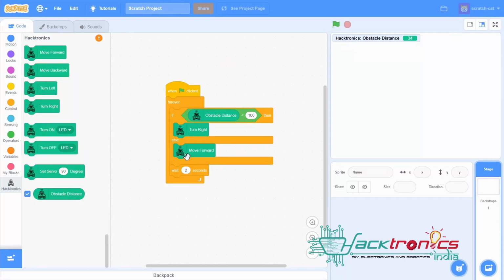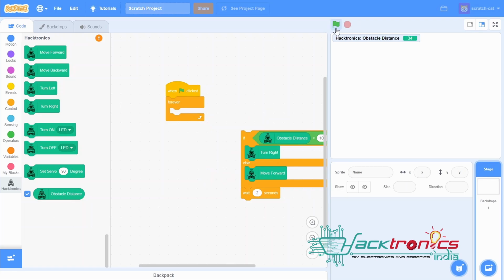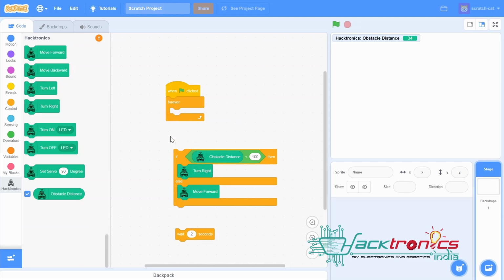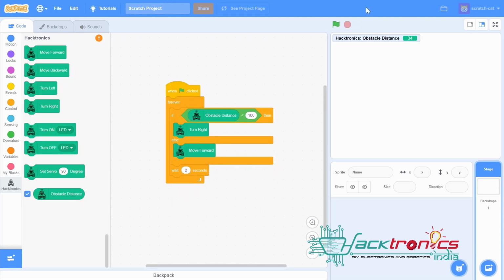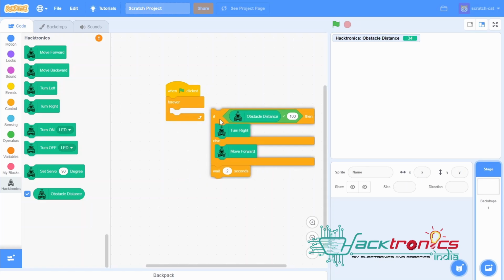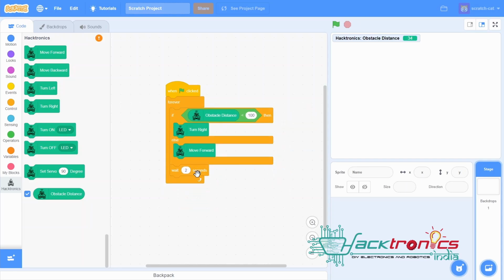Demo: Scratch: Obstacle Avoidance Robotics Car